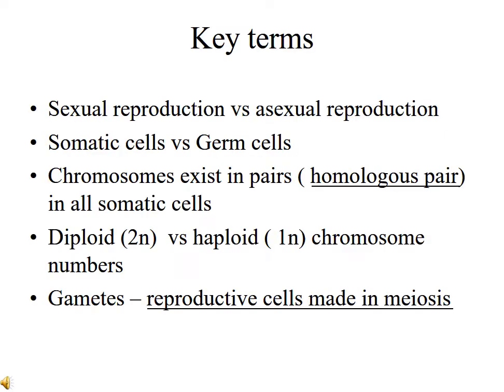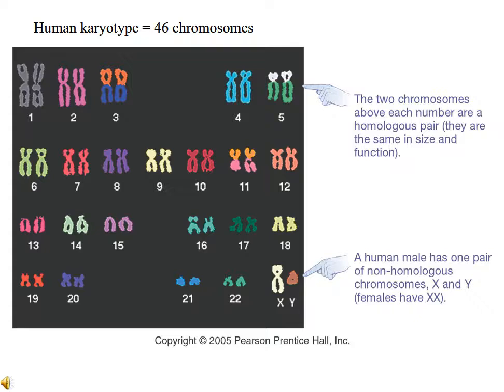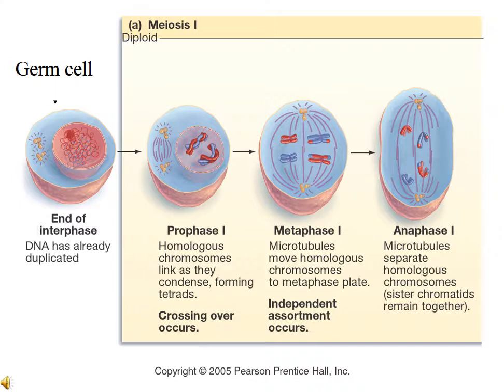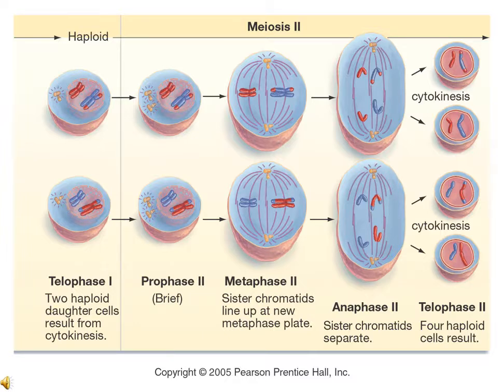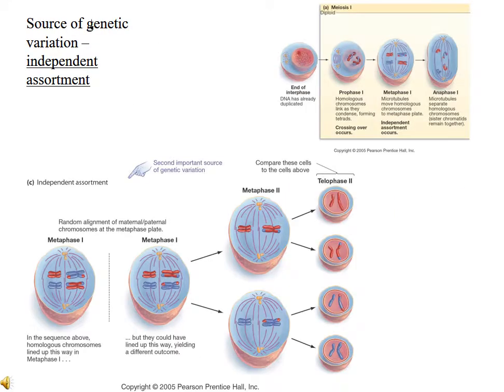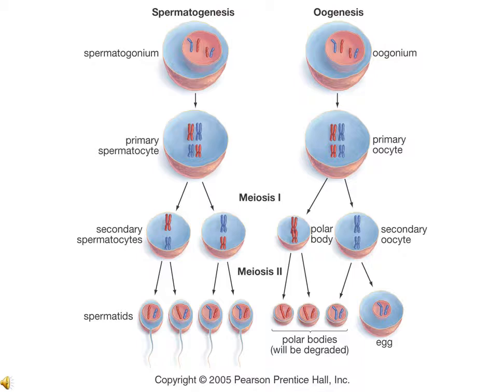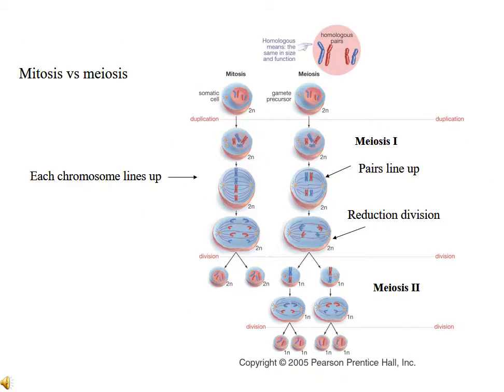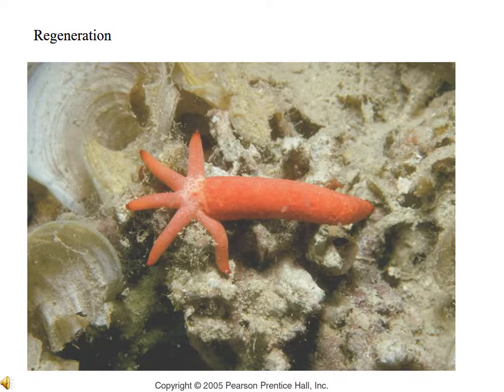Meiosis and sexual reproduction